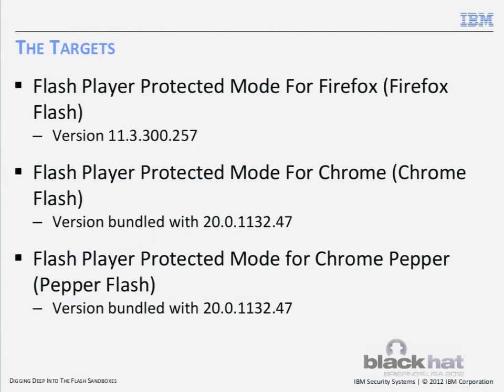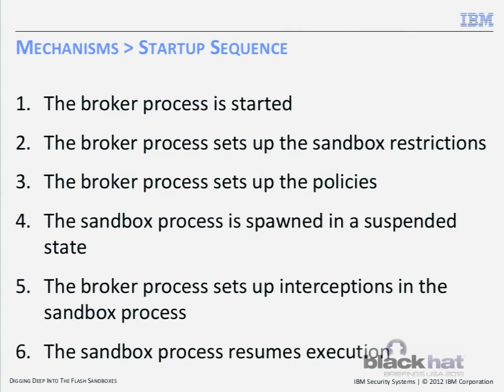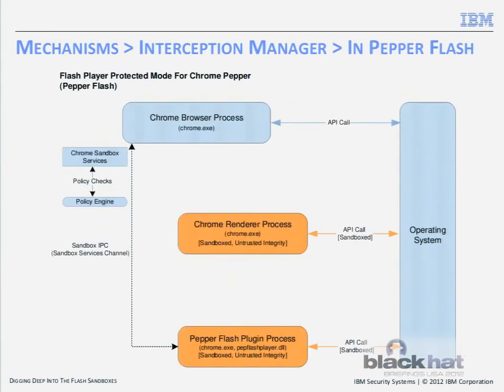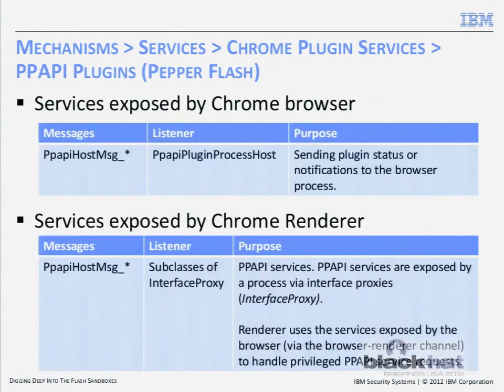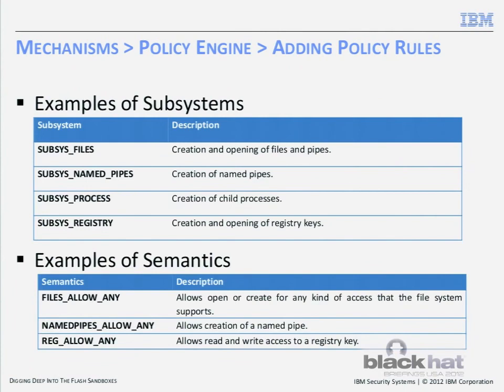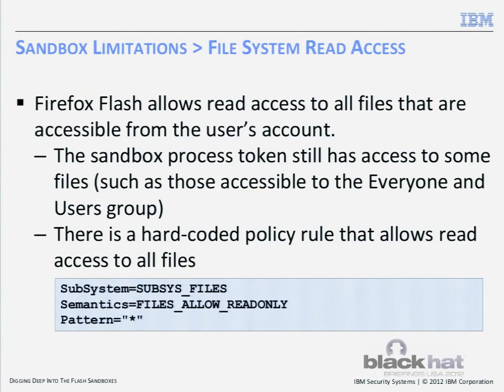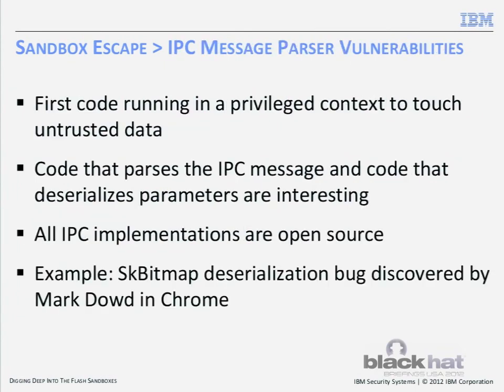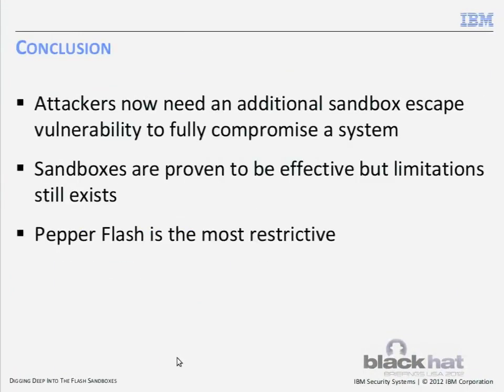Digging Deep into the Flash Sandboxes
Lately we have seen how sandboxing technology is positively altering the software security landscape. From the Chrome browser, to Adobe Reader, to Mac and iOS applications, sandboxing has become one of the main exploit mitigation technologies that software has come to rely on. As with all critical security technologies, they need to be understood and scrutinized, mainly to see how effective they are, or at the very least, to satisfy one's curiosity. The sandbox implementations for Adobe's Flash Player certainly piqued ours.

Our talk will explore the internals of three sandbox implementations for Flash: Protected Mode Flash for Chrome, Protected Mode Flash for Firefox, and Pepper Flash. And of course, we will show that an exhaustive exploration of the Flash sandboxes will eventually yield gold as we discuss and demonstrate some Flash sandbox escape vulnerabilities we found along the way.

We start with a look at the high level architecture of each sandbox implementation. Here we will define the role of each process and the connections between them. In the second part, we will dive deep into the internal sandbox mechanisms at work such as the sandbox restrictions, the different IPC protocols in use, the services exposed by higher-privileged processes, and more. In the third part of our talk we will take a look at each sandbox's security and talk about the current limitations and weaknesses of each implementation. We will then discuss possible avenues to achieve a sandbox bypass or escape. Throughout all this we will be pointing out the various differences between these implementations.

Presented By:
Paul Sabanal
Mark Vincent Yason